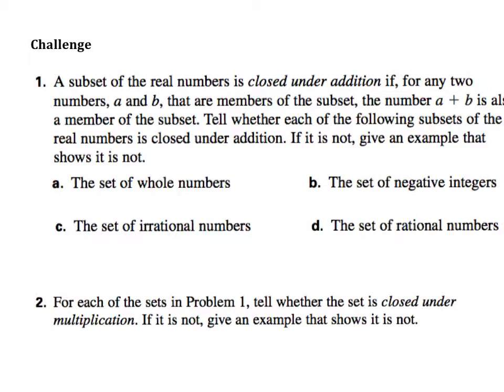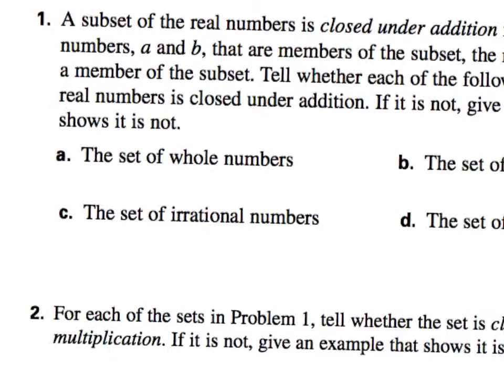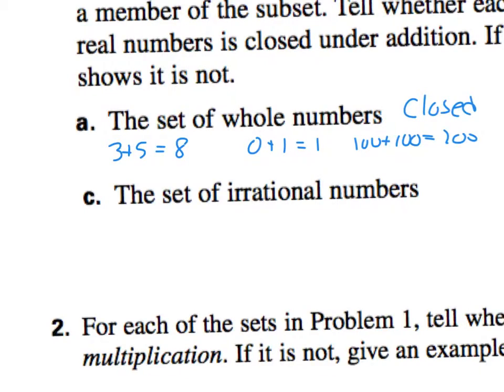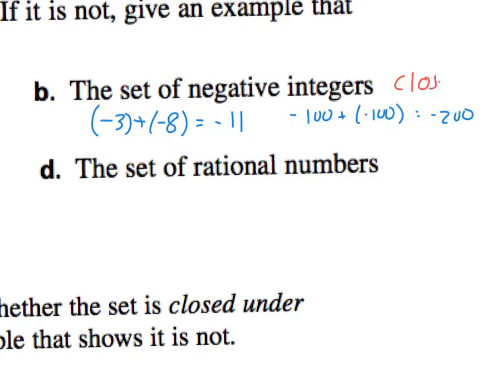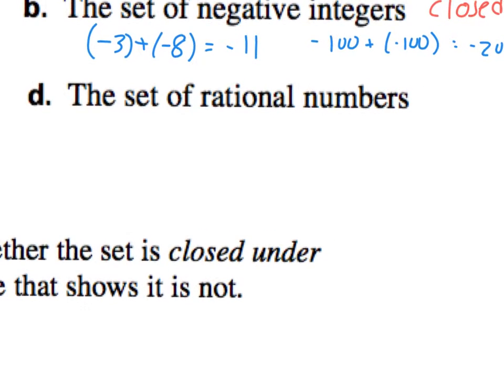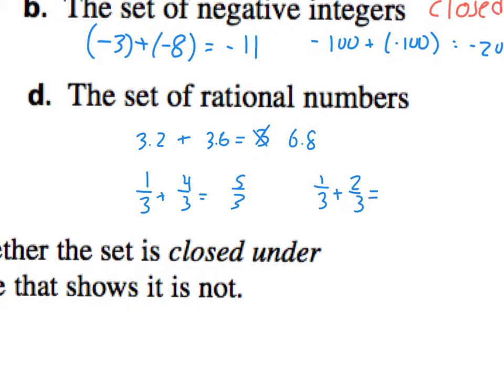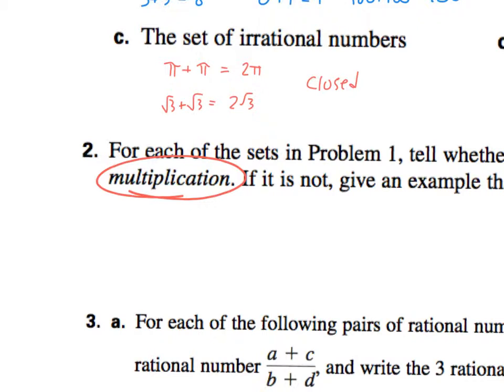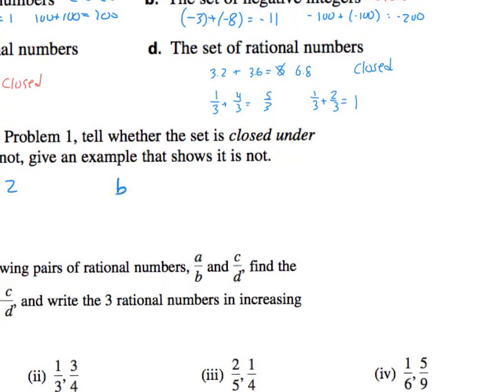Alg2 1-2 Enrichment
Unpacking real numbers.